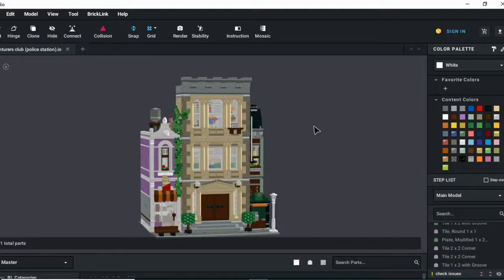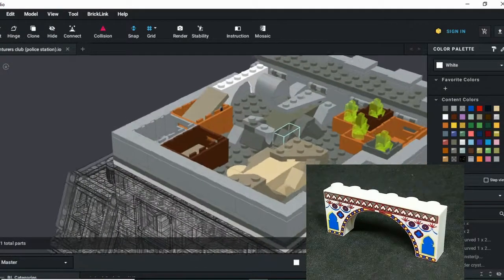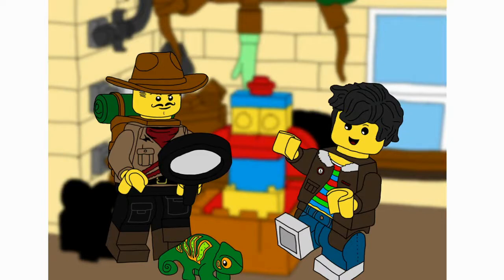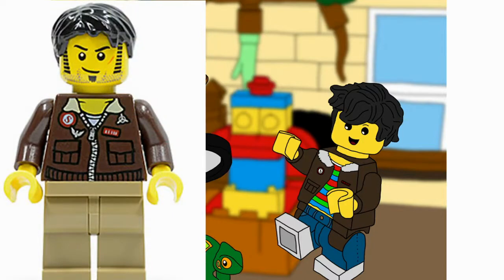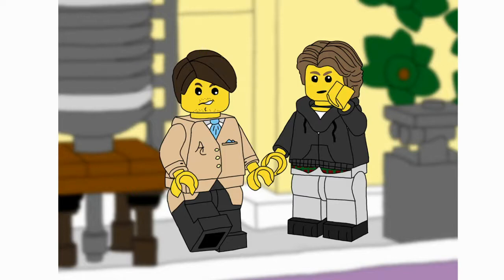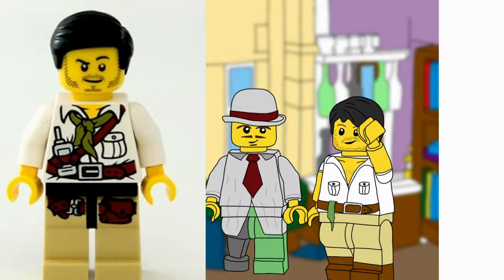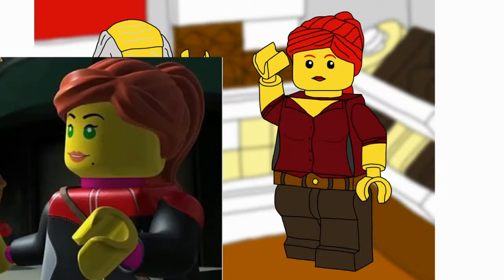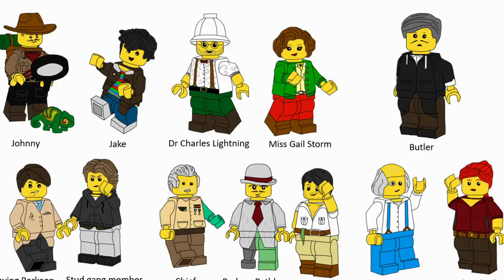Turning the Lego Police Station into the Adventurers Club - custom minifigures - part 4 of 4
the final part of my modular police station conversion to an adventurers club for Johnny thunder and friends, join me in this part to see the roof and hand drawn custom minifigures that look the part in the model as well as a couple of updated familiar faces from across Lego's history